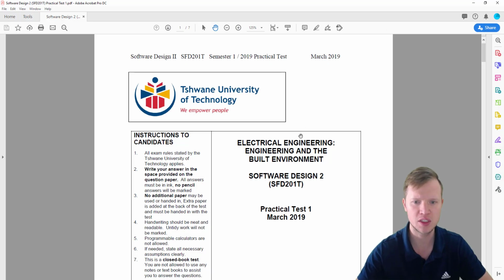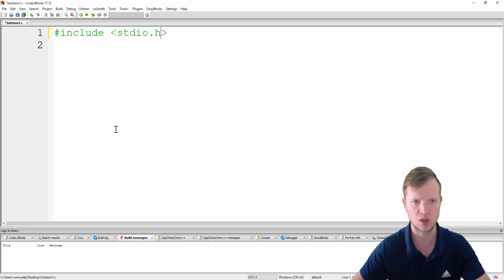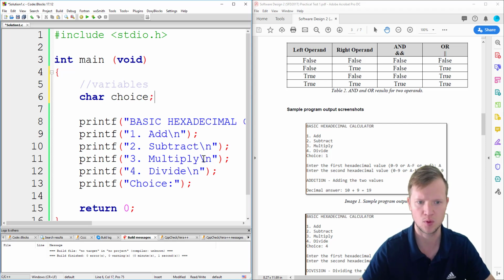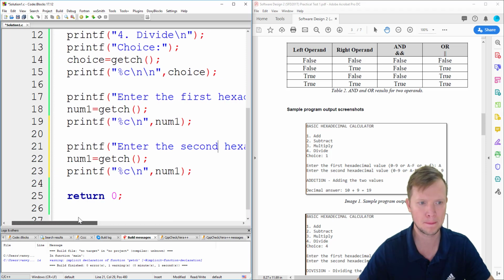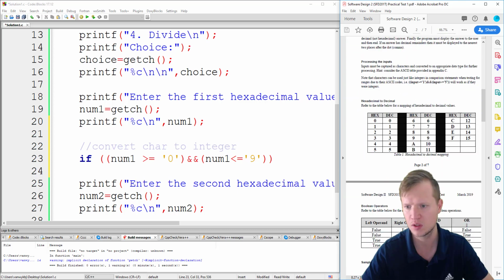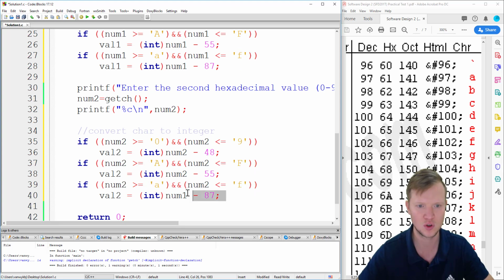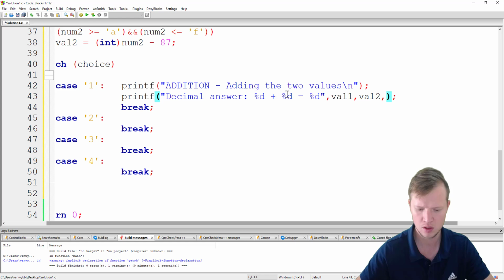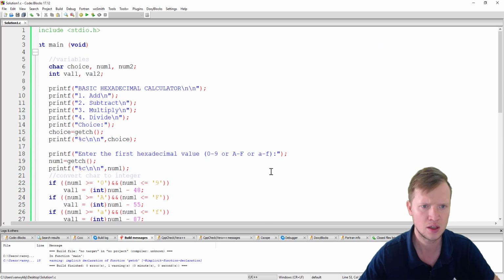Ex4. C Programming - Hexadecimal Calculator Solution (EV1 memo)